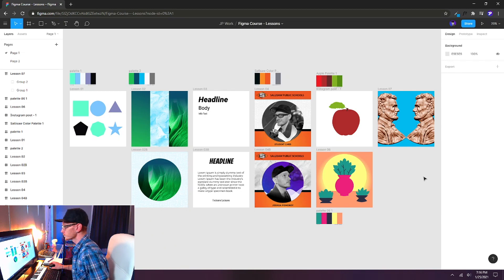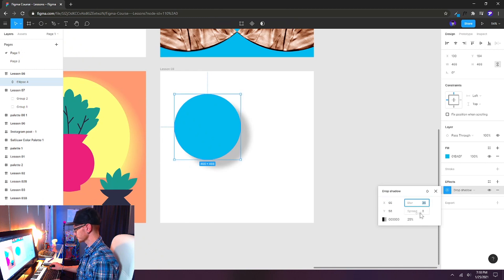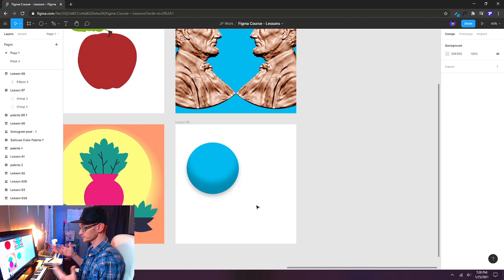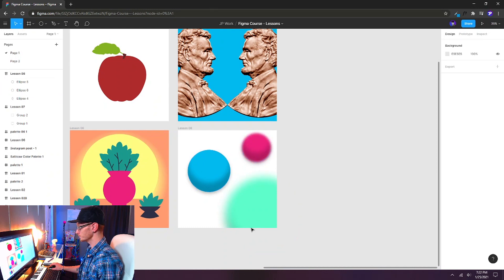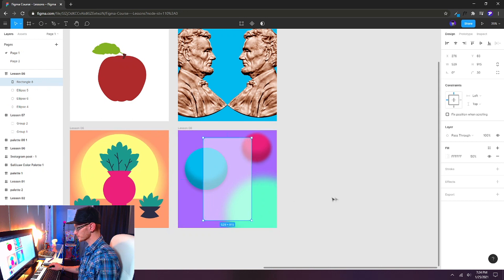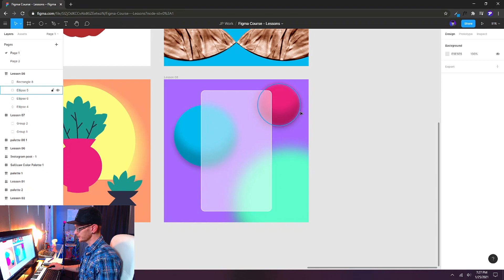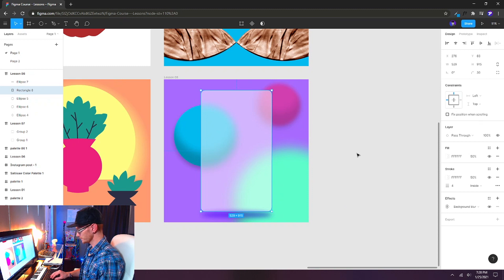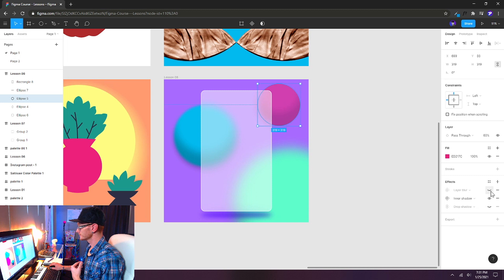Figma Course 08: Effects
Effects

Drop Shadow
Create a rectangle and assign a solid color fill
Locate the Effects Panel and click the + icon to add an effect
Drop Shadow is the default effect in will add
Click on the sun-looking icon to open the effects setting
Adjust the X and Y position of the shadow to see how it changes the direction of the shadow
Adjust the Blur to make the shadow softer or sharper in focus

Inner Shadow
Create a circle / ellipse and assign a solid color fill
Choose the Inner Shadow Effect from the drop-down menu
Adjust the Y value to -80 to -100 to create an inner shadow that comes from the bottom of the shape
Adjust the Blur to 60 to create an soft shadow for a 3-dimensional look

Layer Blur
Create a long ellipse like an oval and assign a solid color fill color
Choose the Layer Blur Effect from the drop-down menu
In the Blur field type in something between 60-80 to give the oval a very soft, blurry edge

Background Blur
Create a rectangle and assign a solid white fill color
Give the corners a 50px round radius and adjust the fill opacity to 50%
Choose the Background Blur Effect from the drop-down menu
In the Blur field type in 60 for the amount of blur - this will affect objects and shapes beneath the rectangle we just created
Click on the + icon in the Stroke Panel and increase the weight to 2-4 and make sure it is white